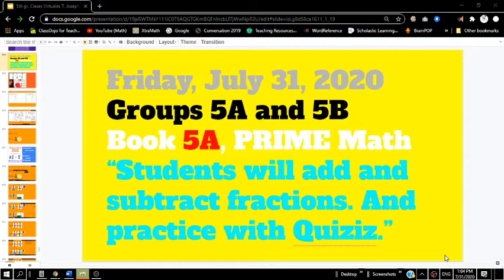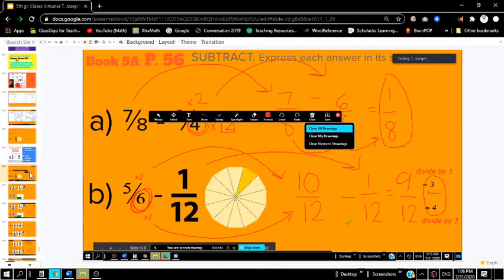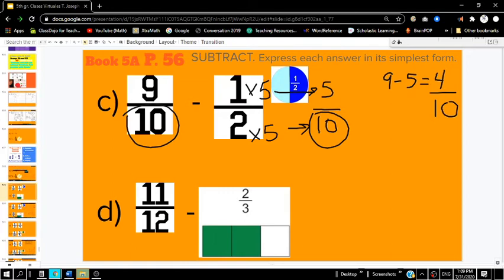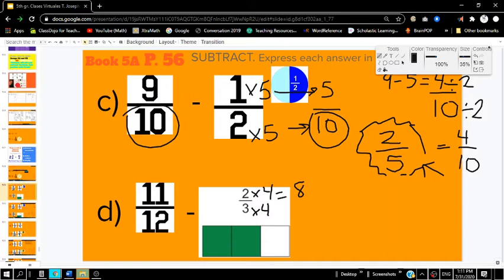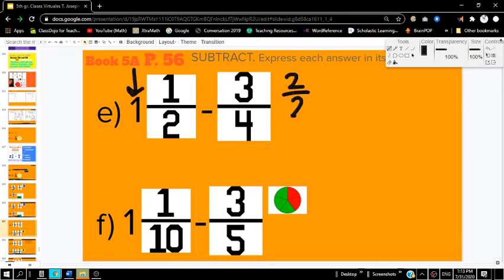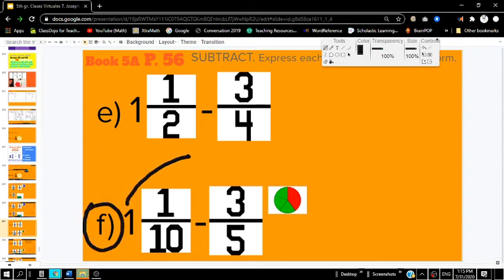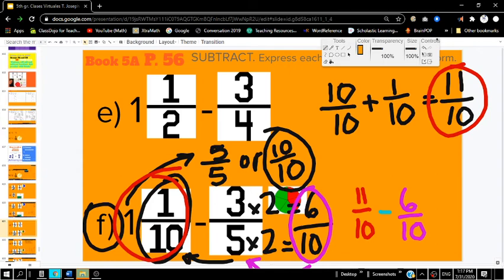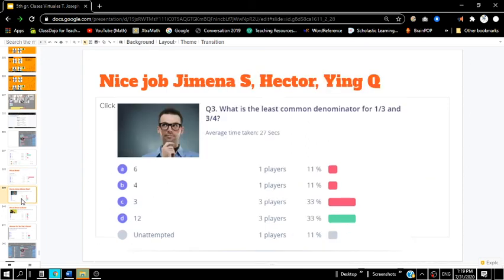5th Gr. Math Subtracting Fractions Prime Math p. 56, July 31, 2020, T. Joe, Quiziz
5th Gr. Math Subtracting Fractions Prime Math p. 56 +

Steps to add or subtract fractions
1) Find a common denominator*
*Whole number + fraction = improper fraction
2) Add or subtract
3) Simplify the fraction